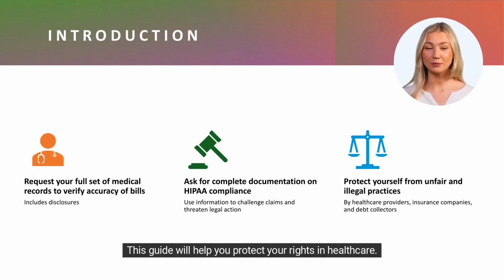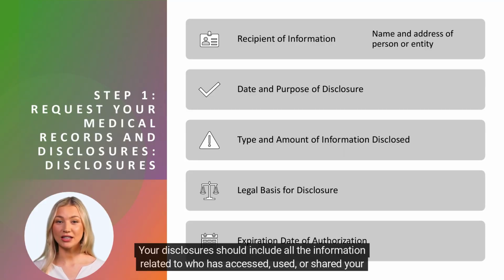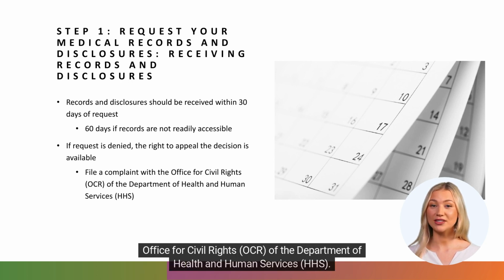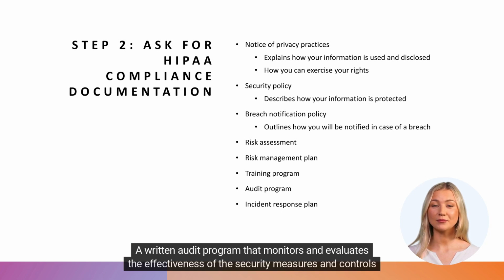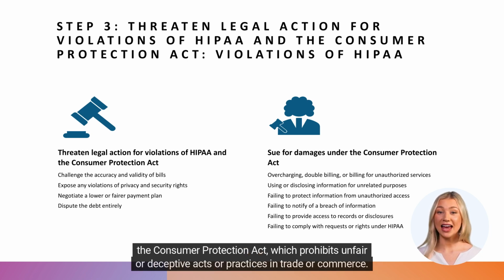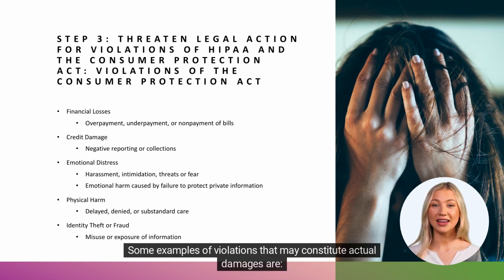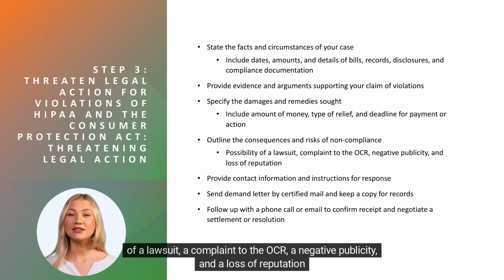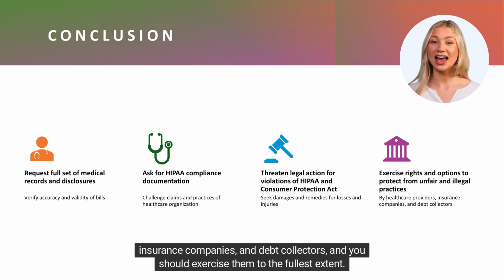Protect yourself from unpaid healthcare bills